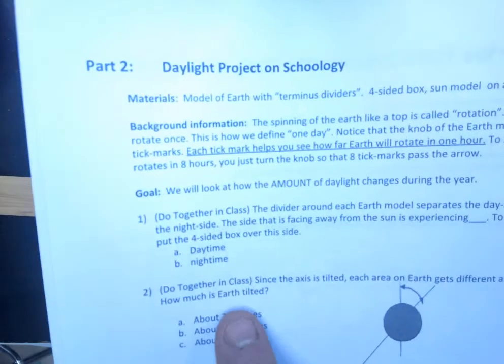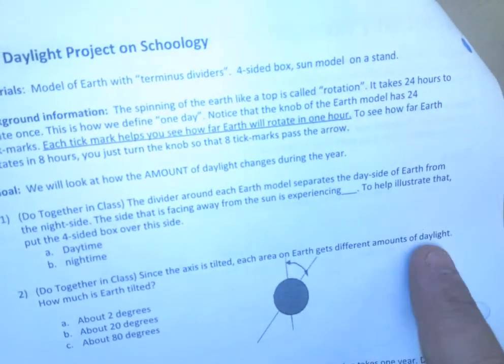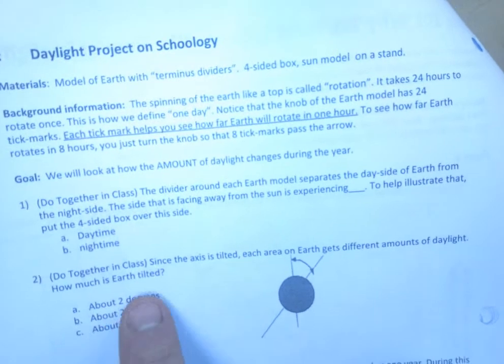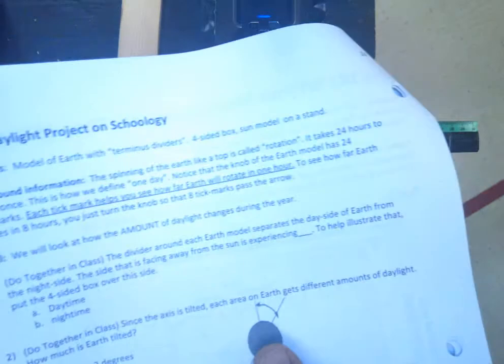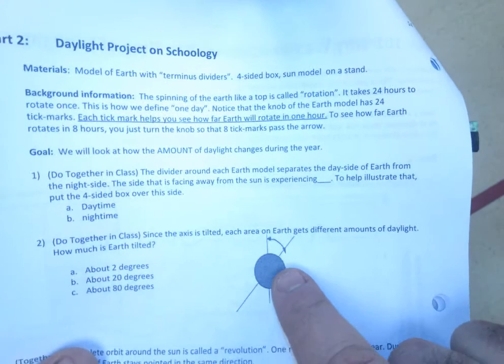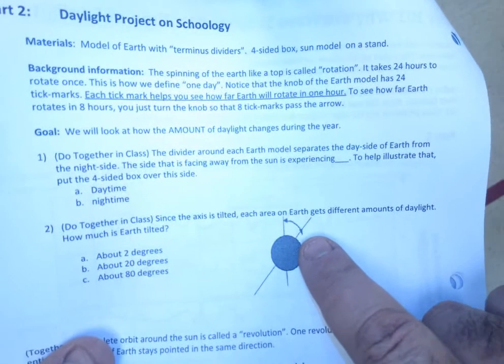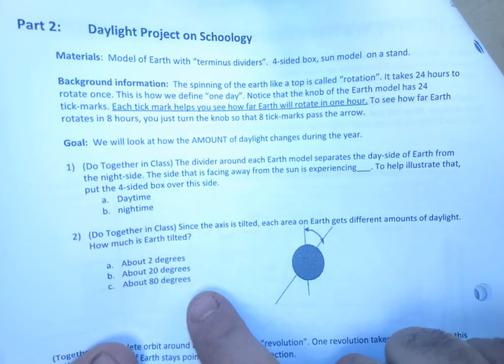earth science day 101 daylight projct